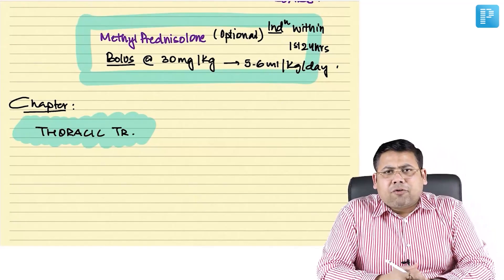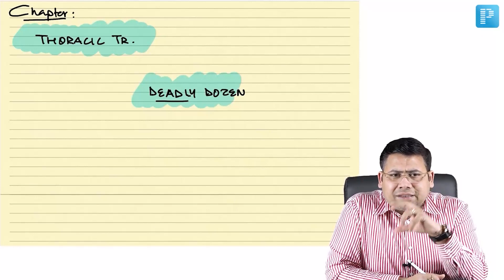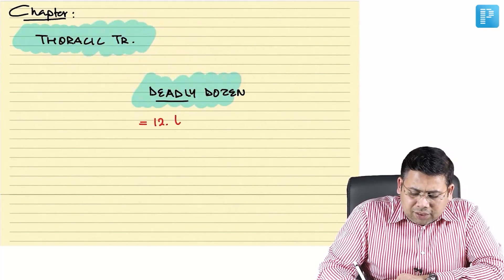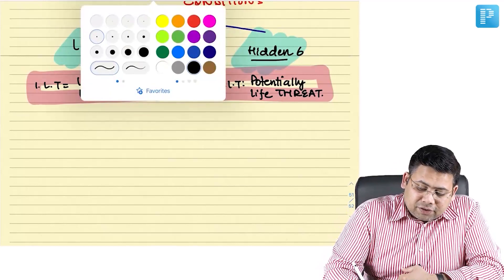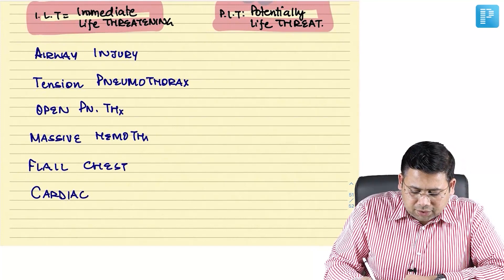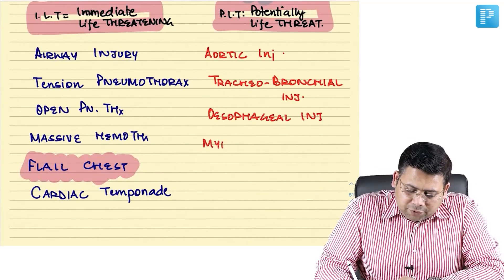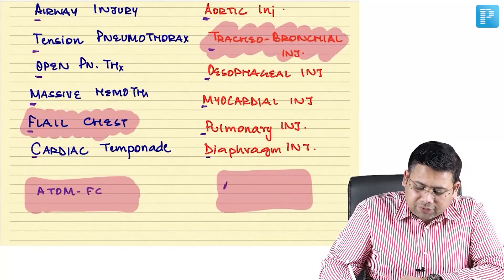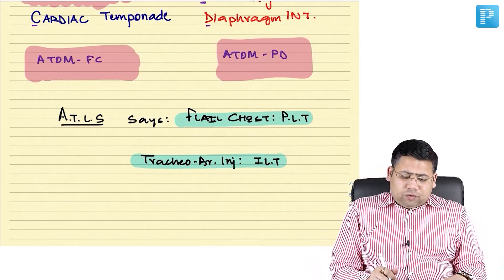Thoracic Trauma | Dr. Saurabh Dixit | General Surgery | NEET SS 2022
In this video, watch Dr. Saurabh Dixit deliver an elaborate lecture on "Thoracic Trauma" to help in the preparation of Super Speciality in Surgery.